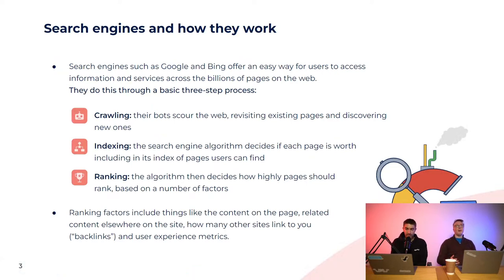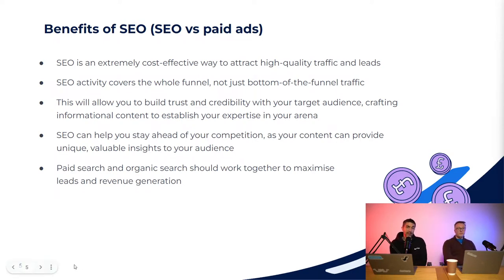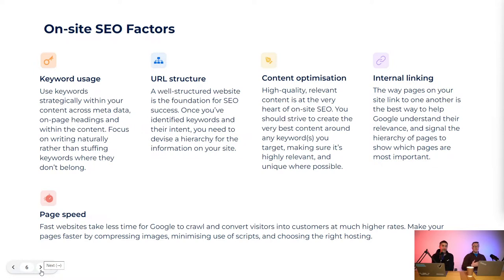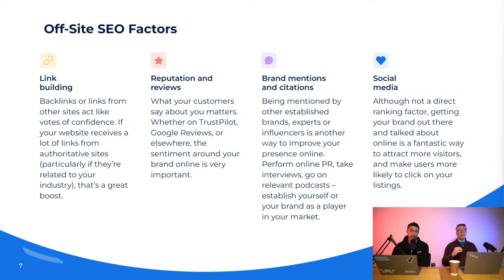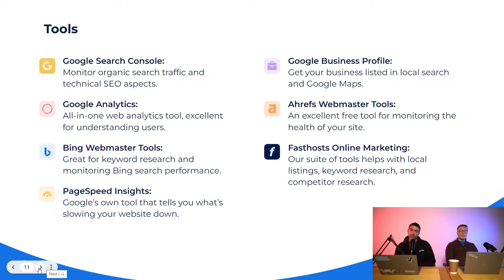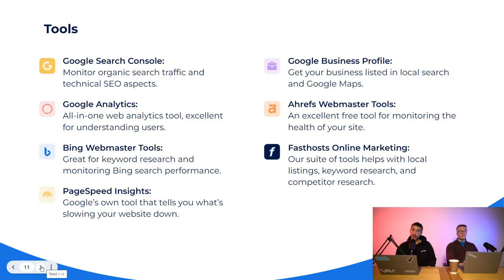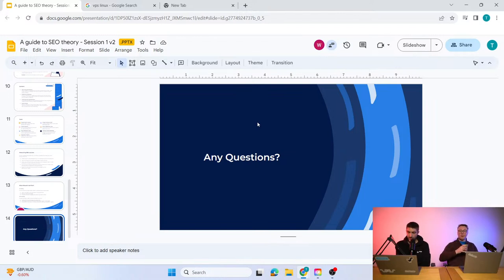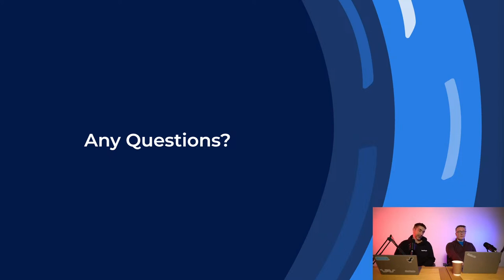A Guide to SEO Theory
Join us for a free live e-learning session, covering the basics of SEO and how to apply it to your website. Listen to our SEO expert and get the chance to ask your own questions in the live comments!